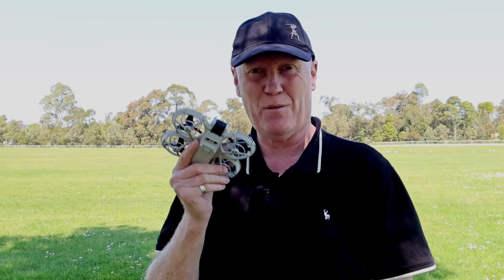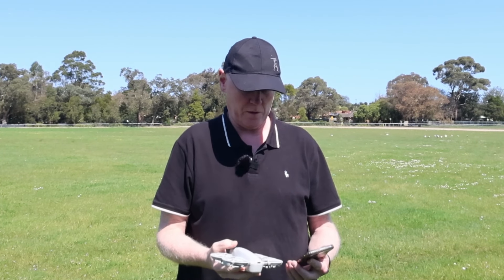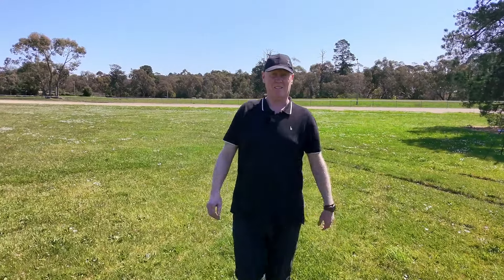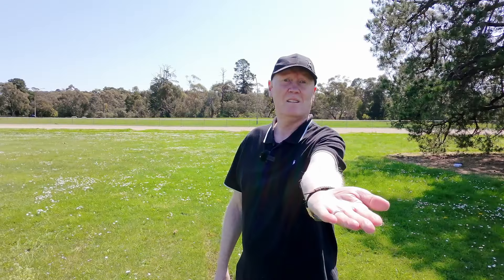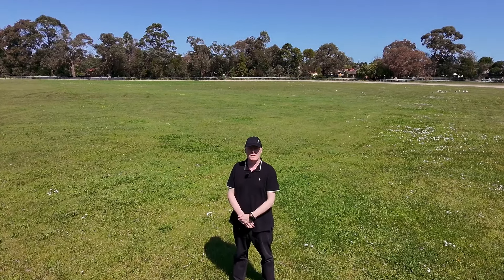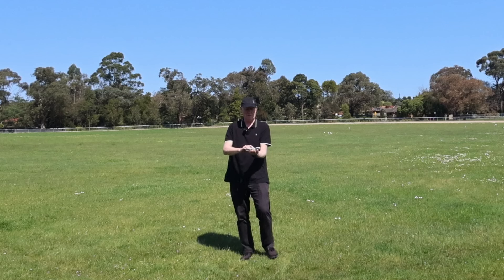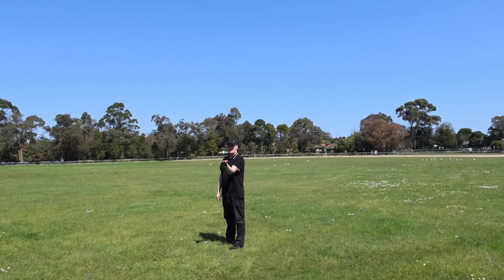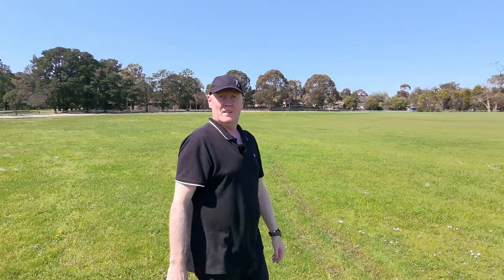DJI Neo｜First Flight (No Controller!）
Get 2 FREE Lightroom Presets and Join my free weekly email list for photography tips and tricks!

Join me as I take the DJI Neo for its first flight. I test out the Quickshots features to see if it's any good as well as testing its tracking.

Items In This Video:
US Viewers
AU Viewers